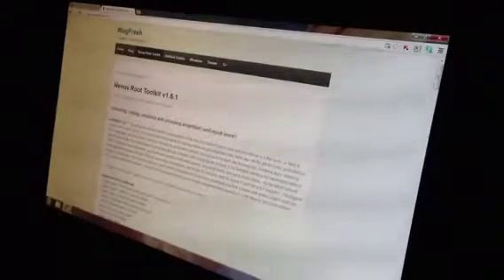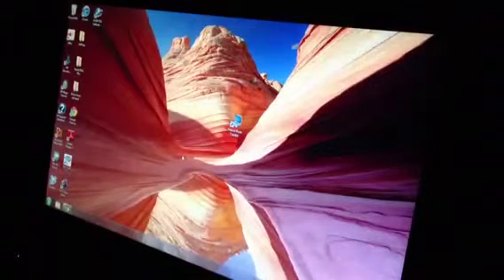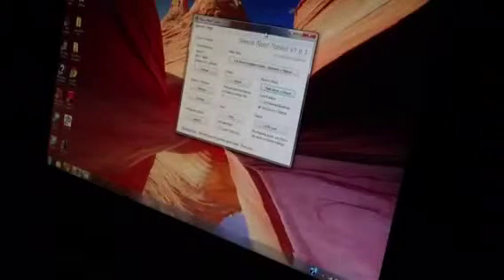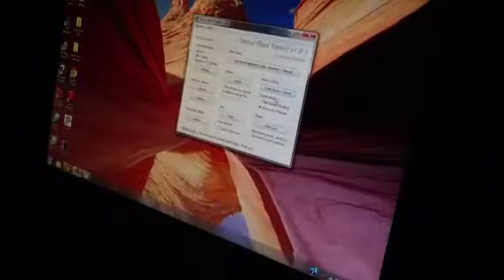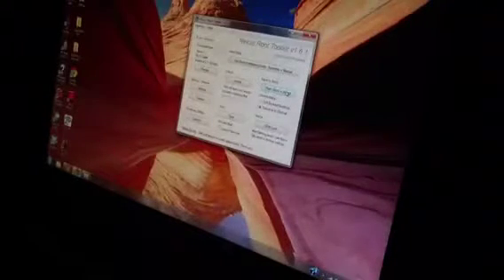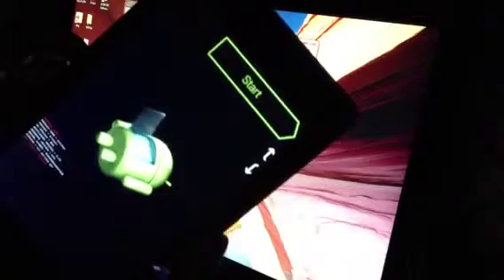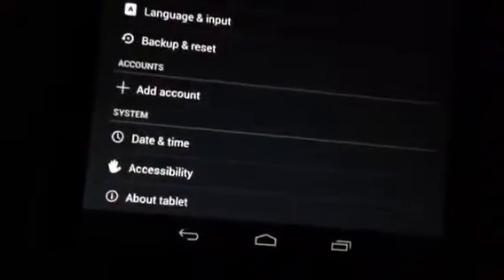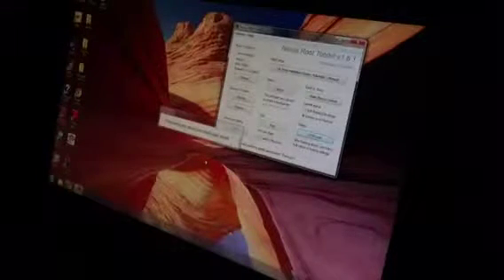How To Unroot Nexus 7 With One Click Method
This is a tutorial on how to unroot the Nexus 7 tablet the easiest way possible and that is with WugFresh's 1 click method.. Thanks to him this is quick and issue free.. Noob Proof!